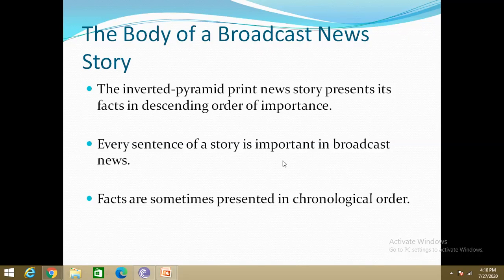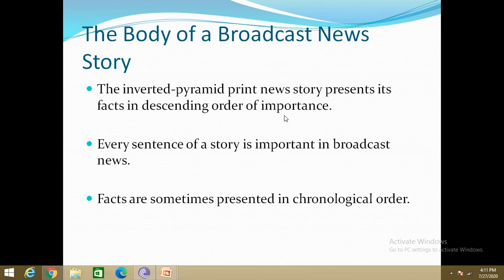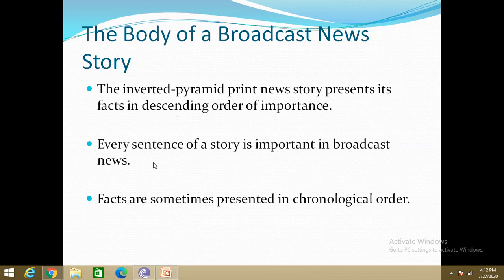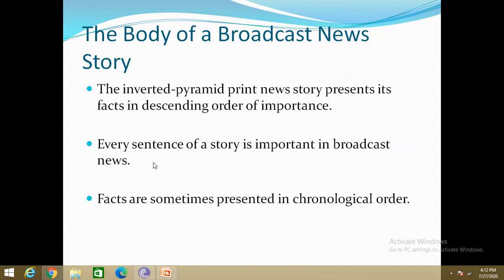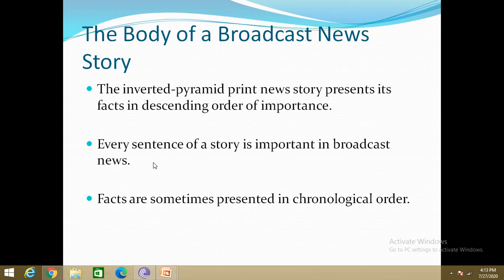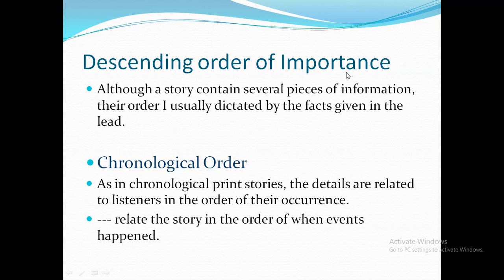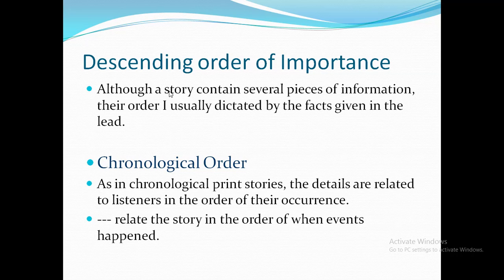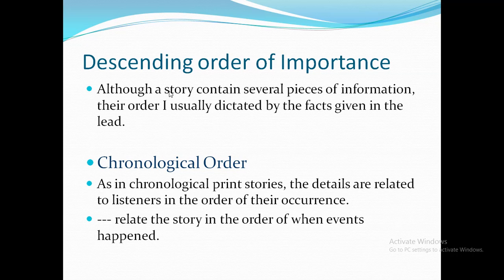Structure of Radio news story